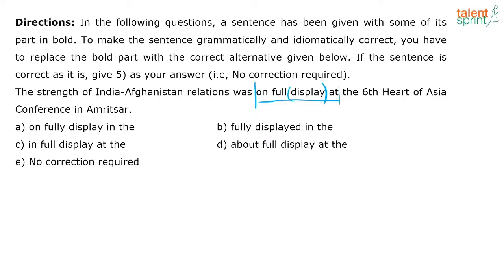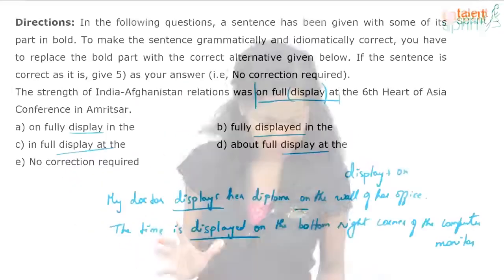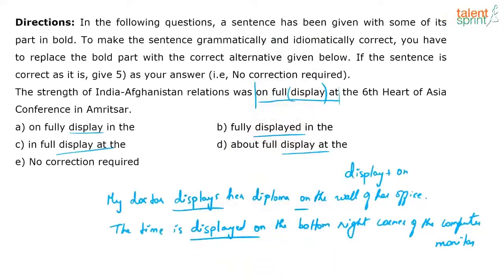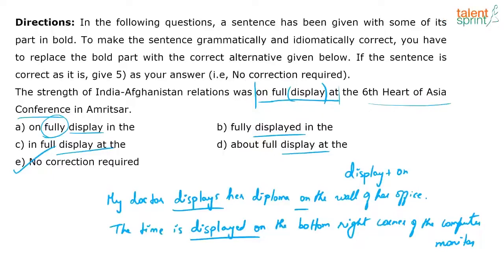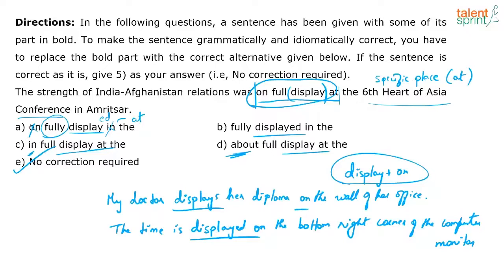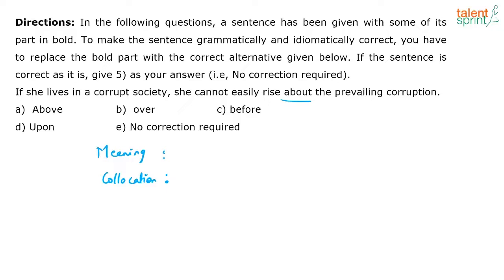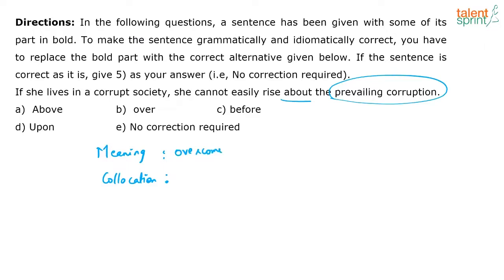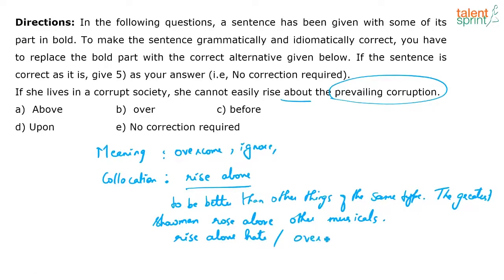Sentence Improvement | Additional Example 84 and 85 | Sentences |English |TalentSprint Aptitude Prep